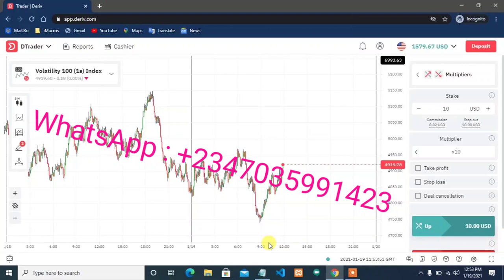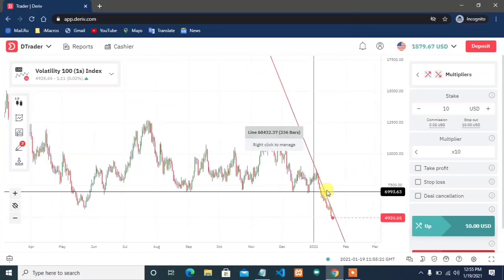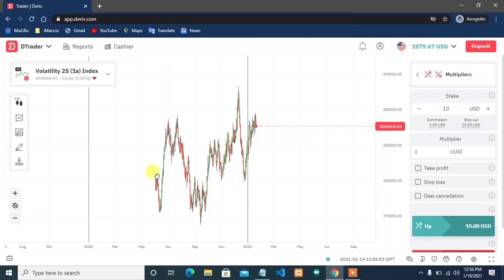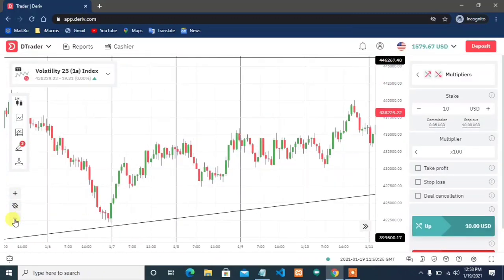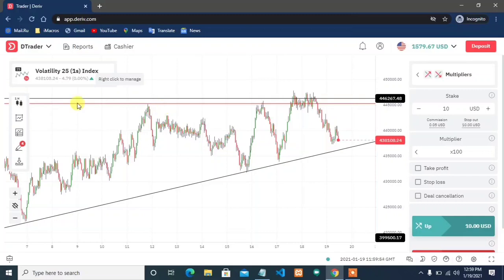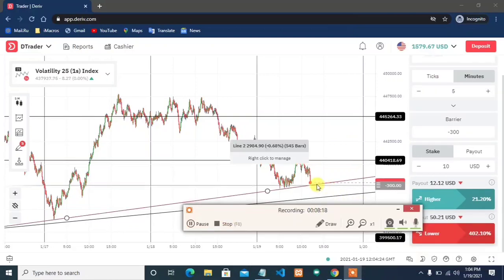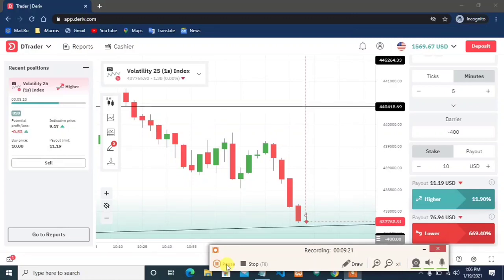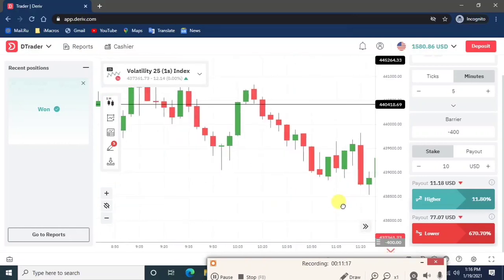Free Real account trading strategy using price action, support and resistance to trade on deriv.com